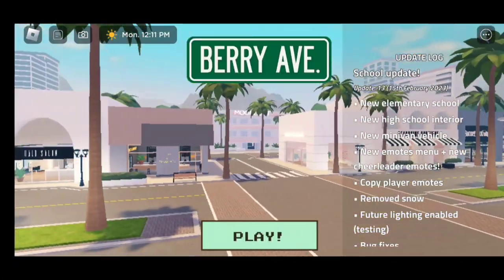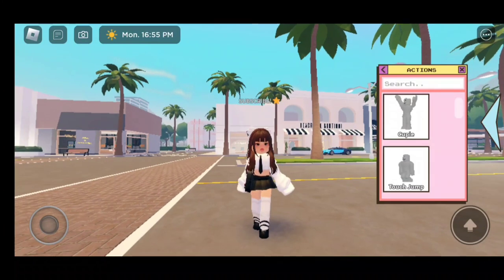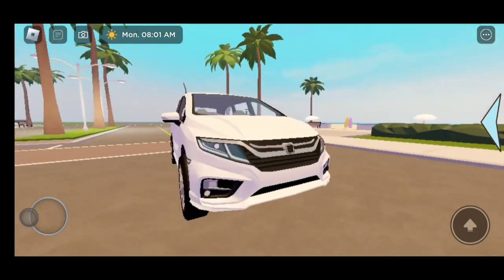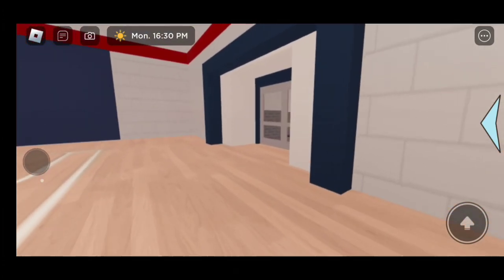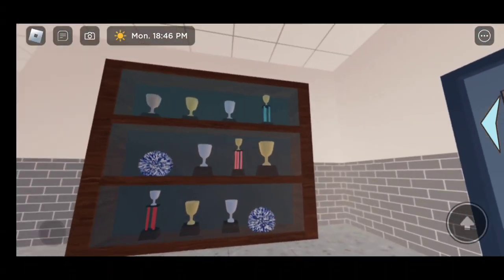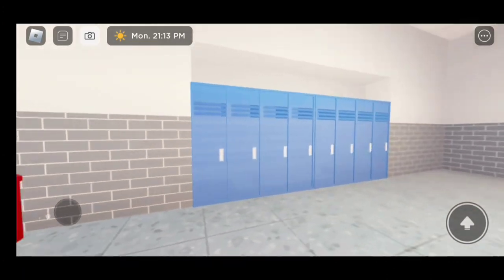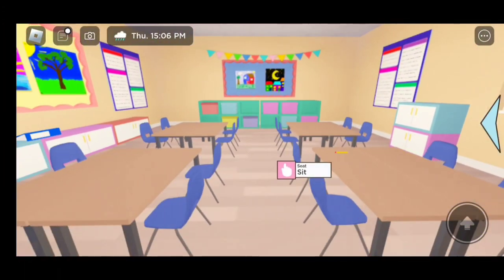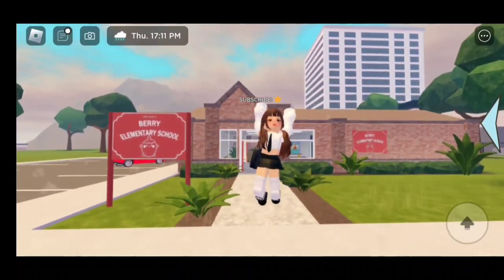*NEW BERRY AVENUE UPDATE* HOW TO FIND THE NEW HIGH SCHOOL AND ELEMENTARY SCHOOL + MUCH MORE! 🤯🤩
OMG WE GOT NEW HUGE BERRY AVENUE UPDATE! HOW TO FIND THE NEW HIGH SCHOOL AND ELEMENTARY SCHOOL + MUCH MORE! WE ALSO GOT NEW CHEER EMOTES! HOW EXCITING!!! I WILL BE SHOWING YOU EVERYTHING THIS NEW AMAZING BERRY AVENUE UPDATE HAS TO OFFER! HOLD ON TO YOUR CHAIRS BECAUSE THIS BERRY AVENUE UPDATE IS ABOUT TO BLOW YOUR MIND!!!

｡ ⋆｡ ﾟ🤍 ⋆｡ ﾟ☁︎｡ ⋆｡ ﾟ🤍   ⋆｡ ﾟ☁︎｡ ⋆｡ ﾟ🤍 ﾟ｡ ⋆｡